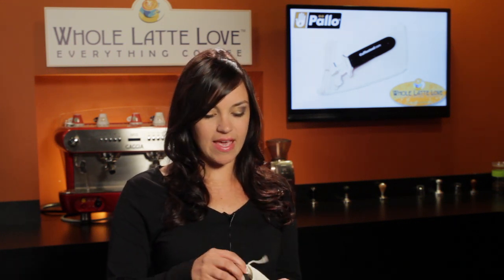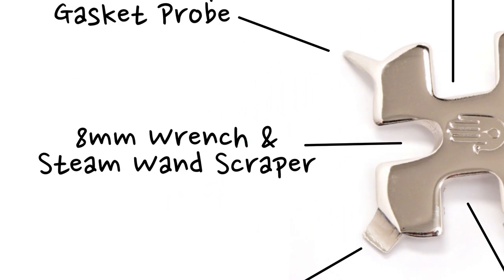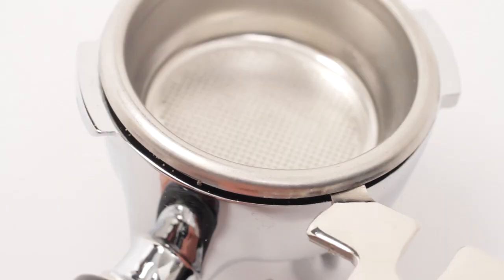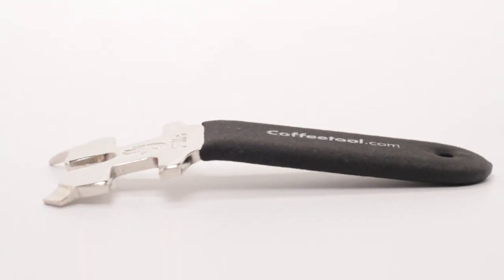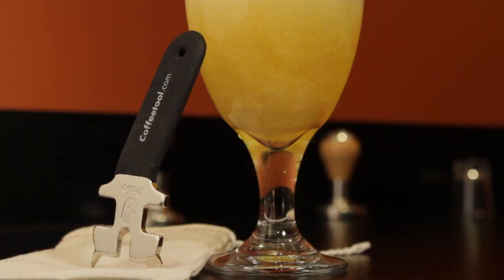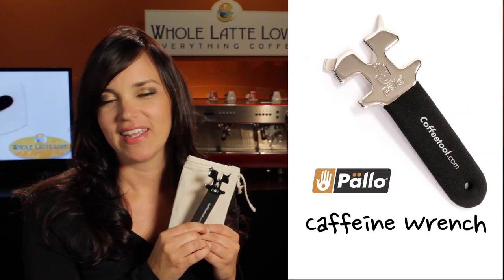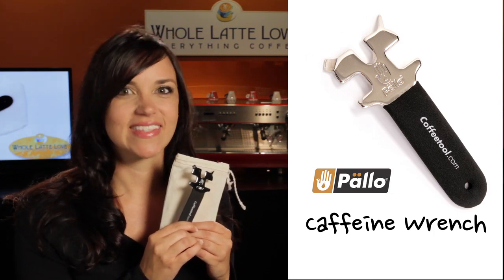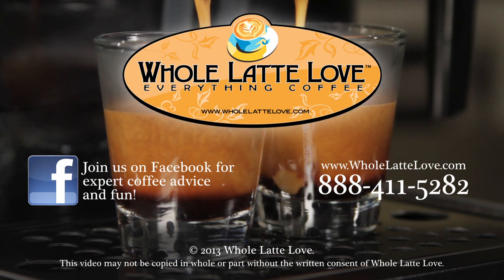How to Use a Pallo Caffeine Wrench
Morgan from Whole Latte Love shows you the many ways to use the Pallo Caffeine Wrench. This wrench is like the bulldog of coffee tools: powerful yet compact, and so ugly it's cute.